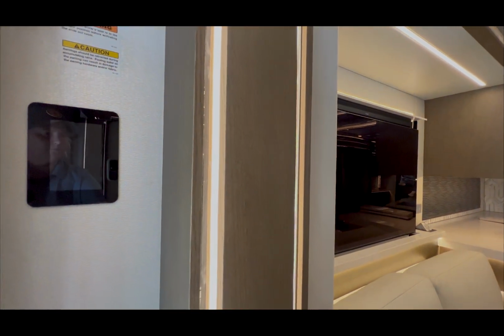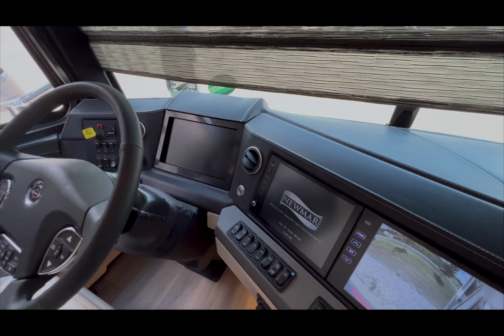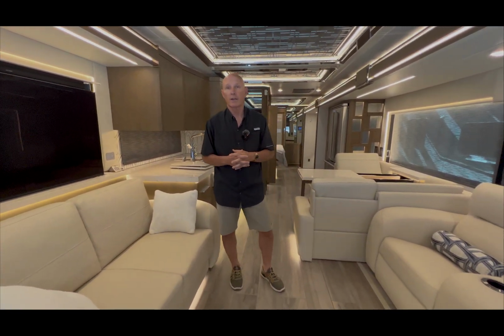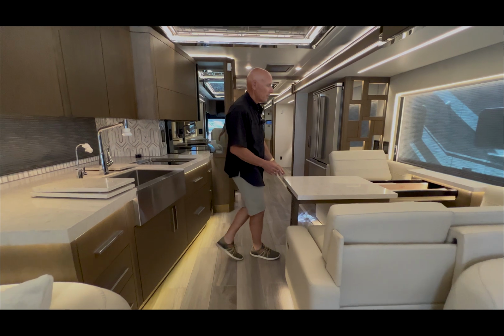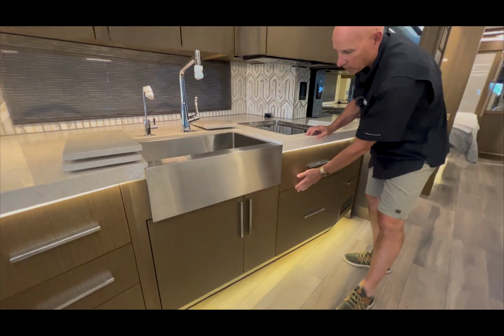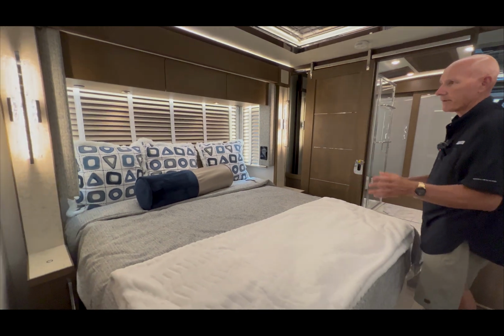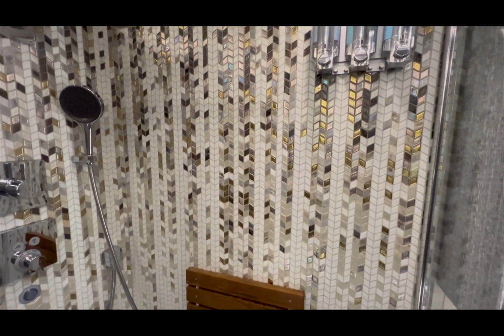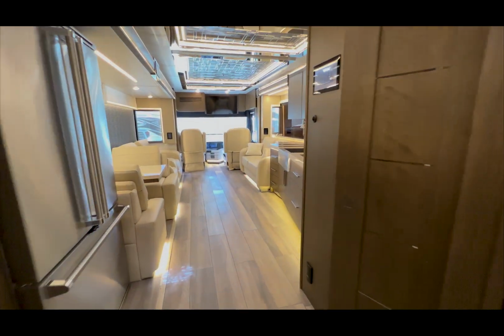2024 Newmar King Aire 4531 (17N231820)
Stock Number 17N231820

$1,662,672 MSRP!

We Fill it with Fuel

Give it a Professional Detail Inside and Out

Include up to 3 Hours of Technical Demonstration with a Professional RV Technician

Newmar King Aire Class A diesel motorhome 4531 highlights:

Visionary Trifold Sofa
Sleep Number King Bed
Hide-A-Leaf Dinette
Wireless Charging Mat
Exterior 43" 4K QLED TV
Two Lithium Ion Power Packs

Whether you travel for work or enjoyment or even live in this coach, you will appreciate all the technology such as the infra red repeater system to operate the audio/visual components, the WiFi Ranger Tenton/Poplar LTE, the Xite HD 360 camera system with predictive grid lines and tri-view rear, the doorbell/camera system at the entrance that is connected to a remote app, the secondary multiple touch screen in the bedroom, and the KIB touch screen interior light and shade controls, plus much more. The main living and kitchen area is spacious thanks to the slide outs, and you can relax on the visionary trifold sofa, the comfort lounge sofa and the driver/passenger seats. The hide-a-left dinette offers dining as well as working space, and the kitchen provides top-notch appliances including a Viking stainless steel refrigerator and convection microwave, and a Fisher Paykel dishwasher with wood panel front, plus there is a farmhouse sink, and drawers with dovetail sides and self-closing full-extension ball bearing guides.  You will also find a pull-out cabinet and a pantry.  The half bath is mid-coach, and the full rear bathroom offers a spacious area to get ready for the day plus provides lots of storage, and a washer/dryer.

With any Newmar King Aire Class A diesel motorhome, the innovative Comfort Drive steering system comes standard and provides the ultimate driving experience that adapts to your inputs while actively working to eliminate friction such as crosswinds, creating a self-straightening steering wheel that lets you navigate twists and turns with more confidence and less effort. The two full leather captain's chairs are heated, cooled, and include a standard massage feature, the steering wheel is heated, the dash offers 10' monitors with Nav-N-Go navigation system which uses the coach's dimensions to plan the ideal route, and the Samsung touchscreen tablet allows you to adjust lights, shades and other electronics throughout the coach simply. All the furniture is made from the finest of Italian full-grain leather, and the hardwood, European-style cabinetry comes in a suede finish, the countertops are in quartz, and the appliance suite is something to boast about. You will find more luxurious, stylish, comfortable and convenient features throughout, plus the technology will be exactly what you have been looking for. So choose your own private resort on wheels, a King Aire, today!